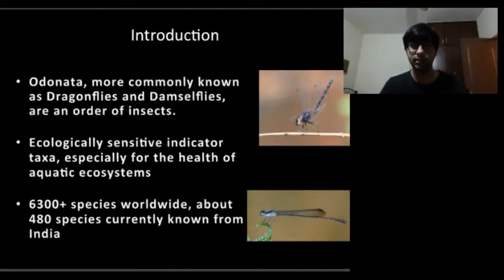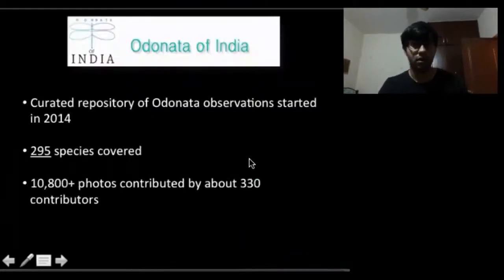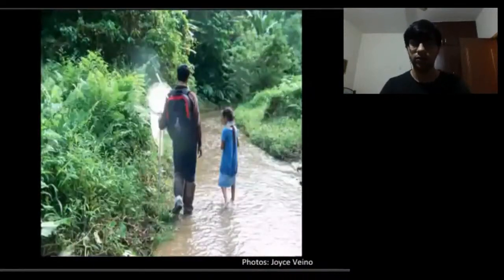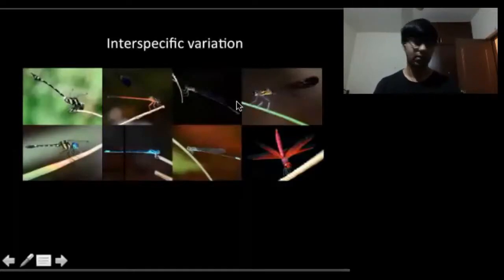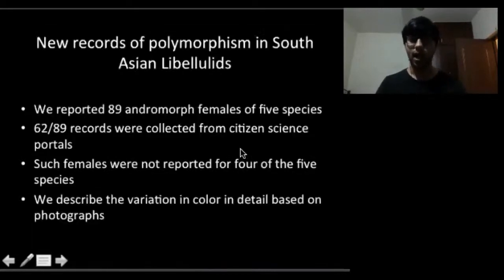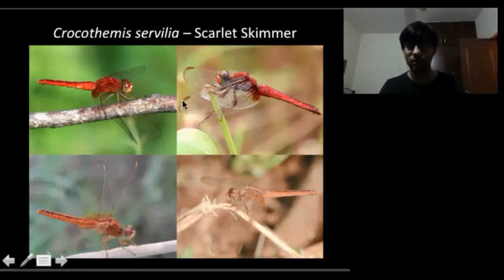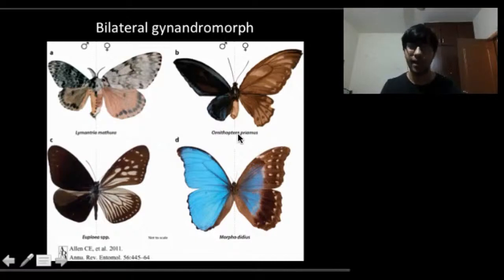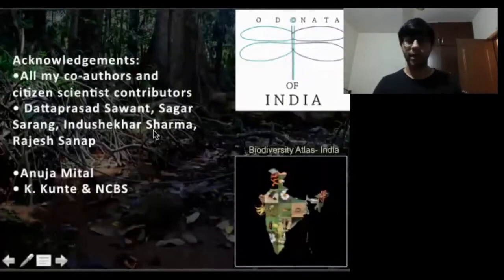Odonata of India: Studying dragonflies and damselflies of India through citizen science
for more details on the CitSci India 2020 conference

- by Shantanu Joshi | Co-authors: Krushnamegh Kunte, Prosenjit Dawn, Purnendu Roy

Abstract: Odonata, more commonly known as Dragonflies and Damselflies, are ecologically sensitive indicator taxa, especially for the health of aquatic ecosystems. Through the Odonata of India platform under the umbrella of the Biodiversity Atlas – India project, we have been engaging citizens in studying these insects. So far more than 300 users have uploaded 10,500+ images of 290 species. Through collaborating with citizen scientists, our platform has enabled discoveries of four new species and at least ten new records for the country. Dragonflies are easy to observe because of their conspicuous colors and behavior. Colors are very important for odonates as they rely heavily on visual cues for survival. Among odonates and many other groups of organisms, males are generally more brightly colored compared to females. Occasionally in some species, females colored like males (known as ‘andromorph’) are also observed. However, this is very rarely observed amongst dragonflies and was previously only known from a handful of records in a single species. We compiled 89 records of such females across three species from 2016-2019 and found that 62 of 89 records (70%) were uploaded by citizen scientists on various online portals (10 different sources, including INaturalist, and Facebook groups). These image-based records allowed us to describe the morphological variation, which was not earlier reported in scientific literature in detail. Our study shows effectively how citizen scientists can contribute to understanding of ecological traits (color in this case) of species through citizen science platforms.